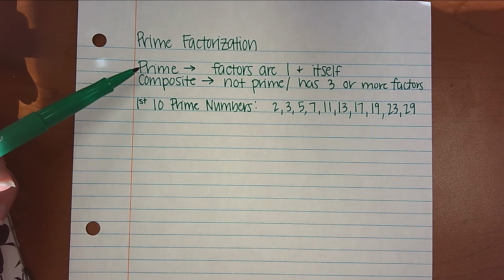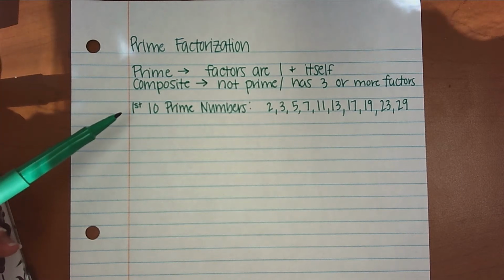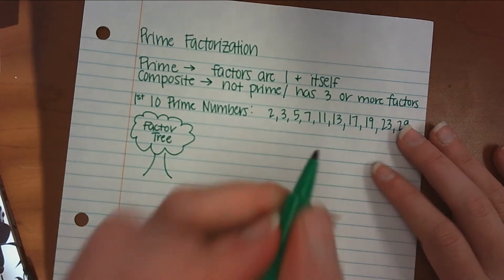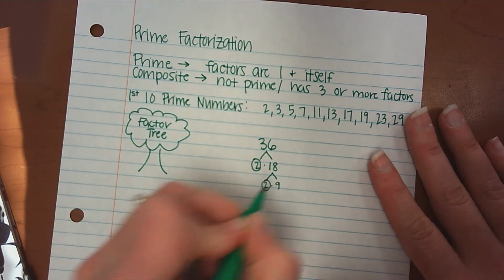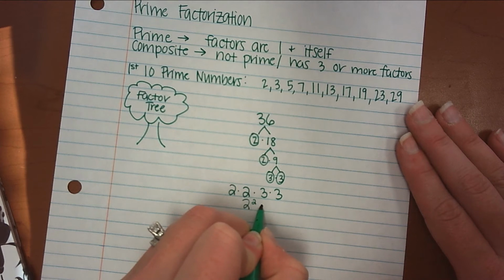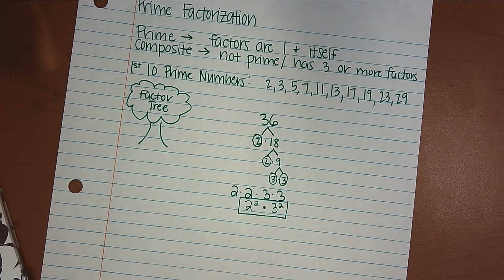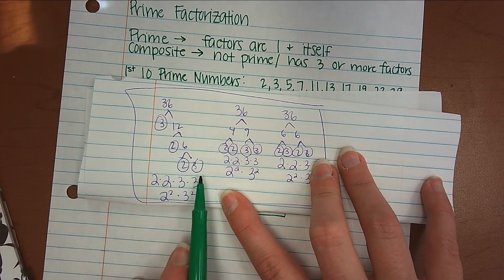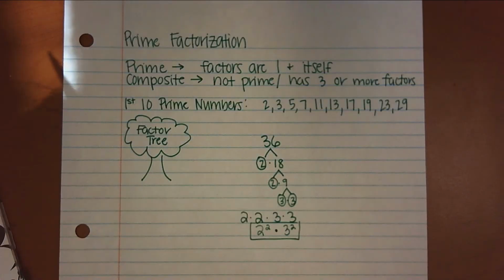7th Prime Factorization Video 1